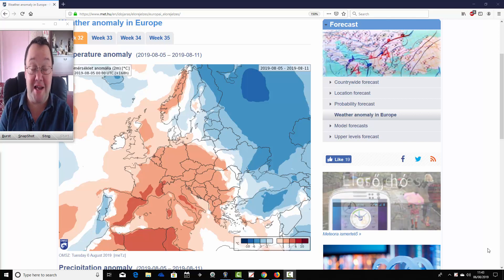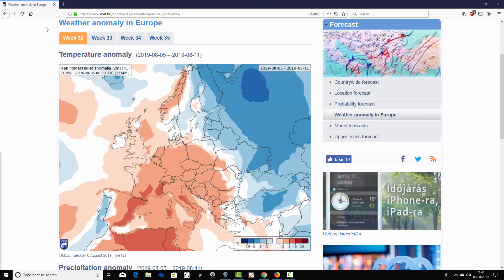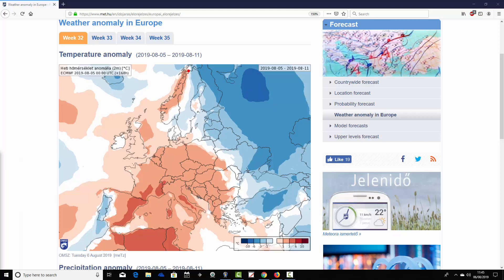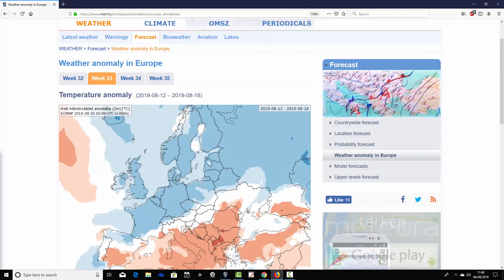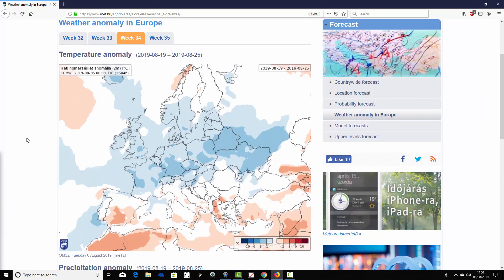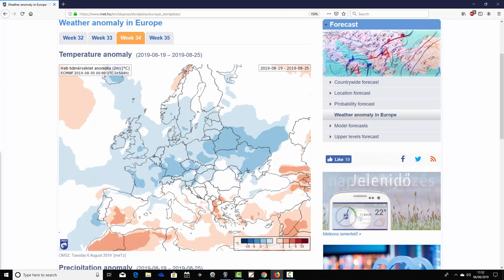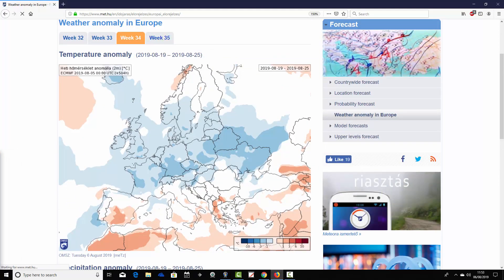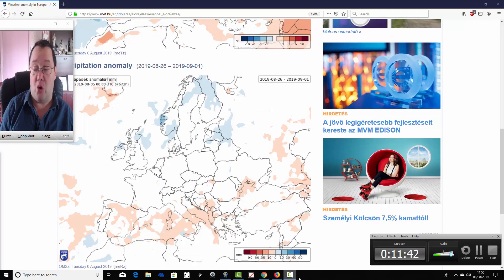EC 30 Day Weather Forecast For UK & Europe: 5th August to 1st September 2019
VIDEO DESCRIPTION:

Latest 30 day EC thirty day ensemble forecast for UK and Europe covering forecast timescales from 5th August to 1st September 2019.